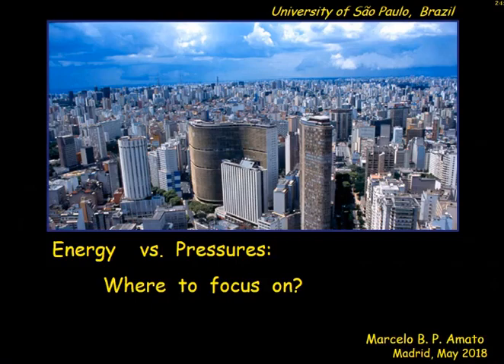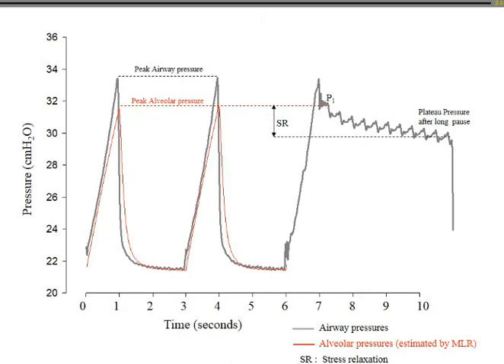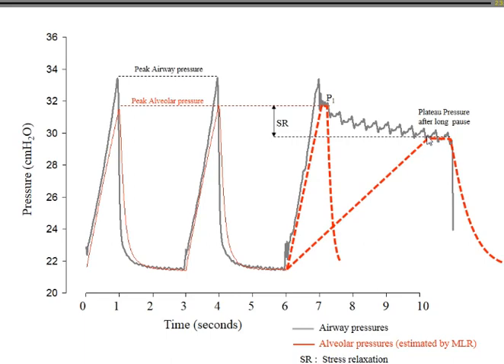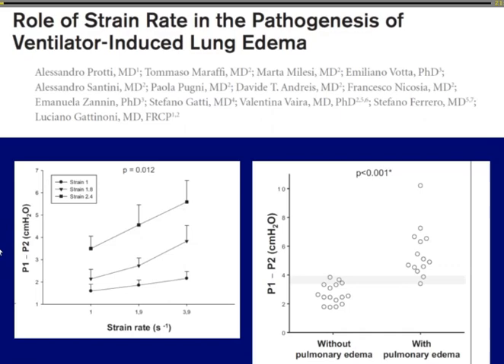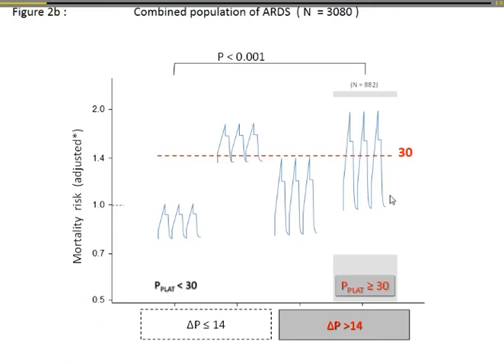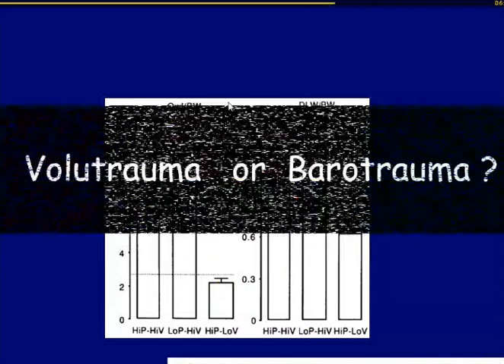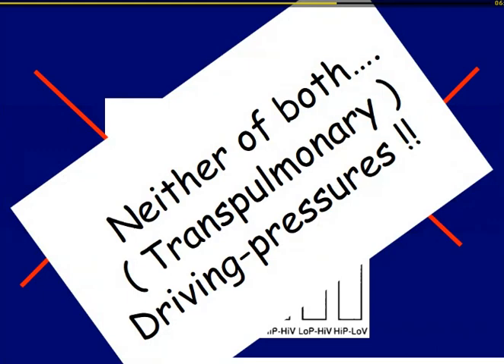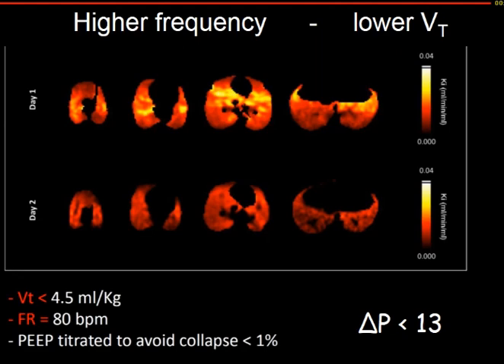10 Energy vs pressure Amato Marcelo (ARF-18)